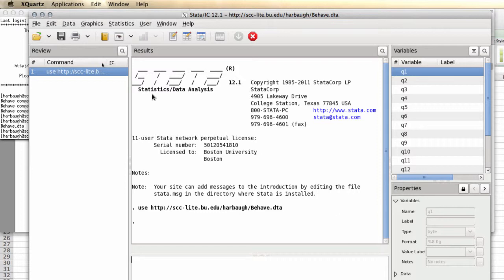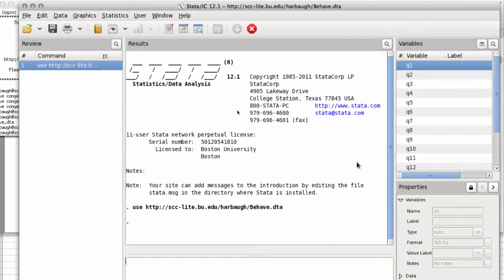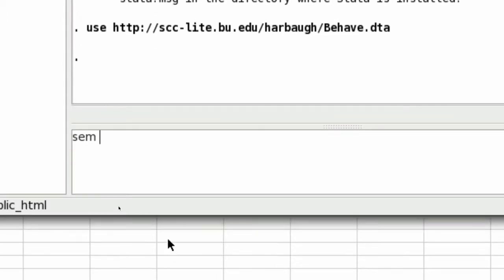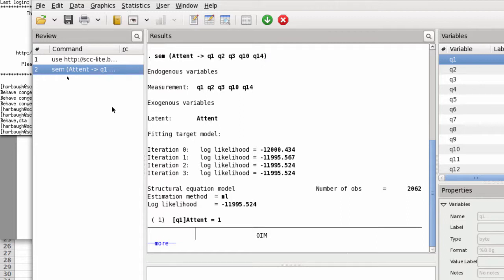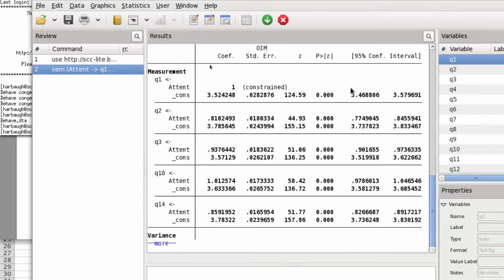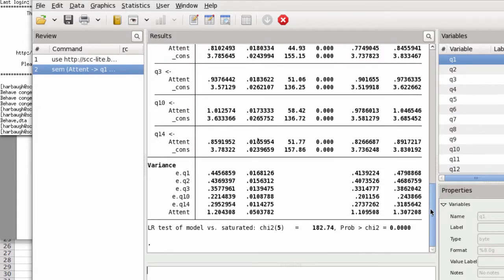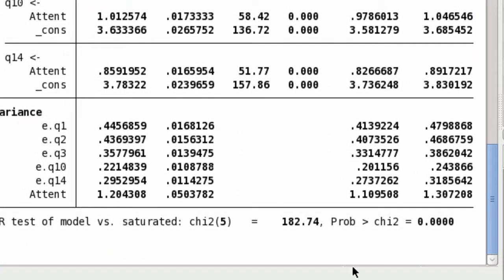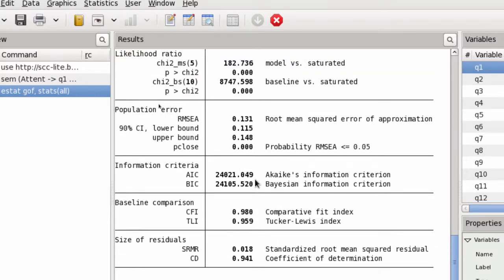RS900 SEM—Lecture 20pt1—Hoelter’s “Critical N”